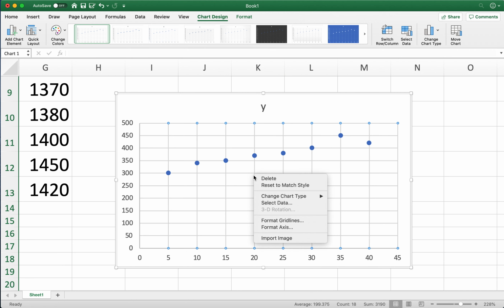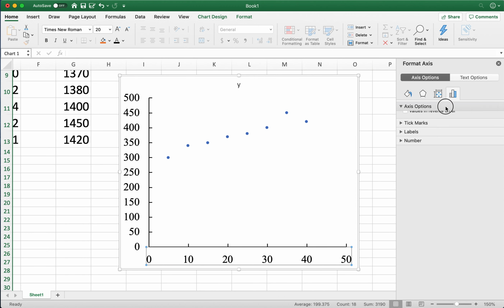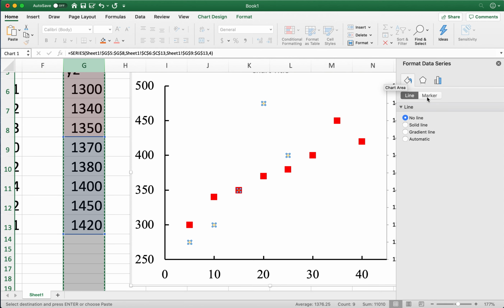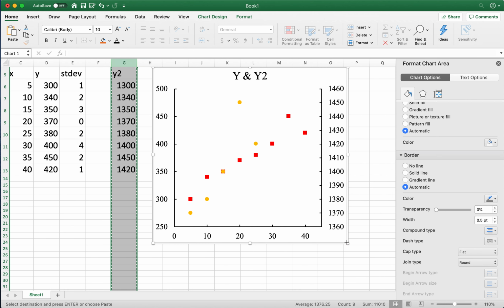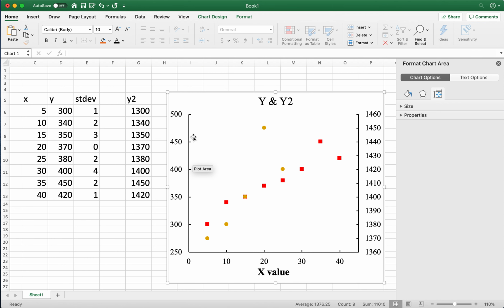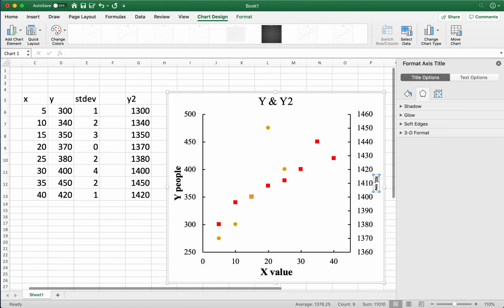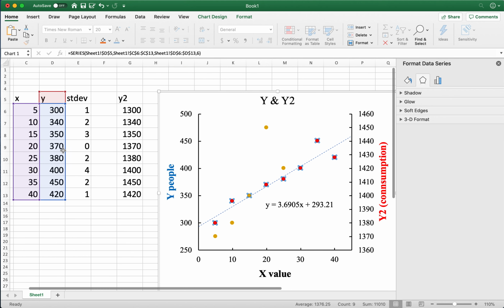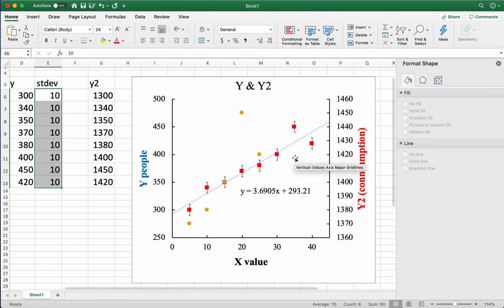Excel plotting || Error bars || Secondary axis || Clean and Clear Figures || Trendline || Title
With excel you can do a  lot with plotting figures & plots with ease and practice.

The video presents how  plotting can be made with ease using excel and many aspects are discussed such as Error bars, Secondary Axis, Trendline, Axis titles, chart title, data points shape/size/color etc.